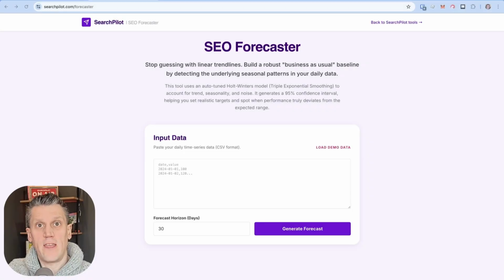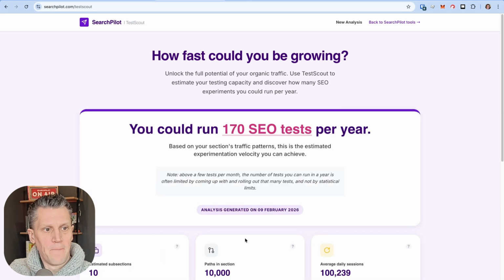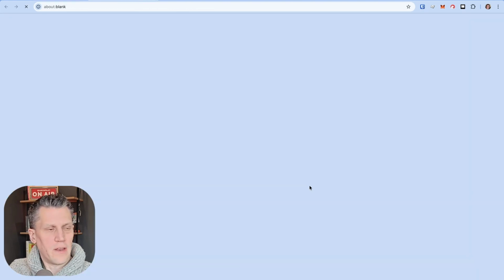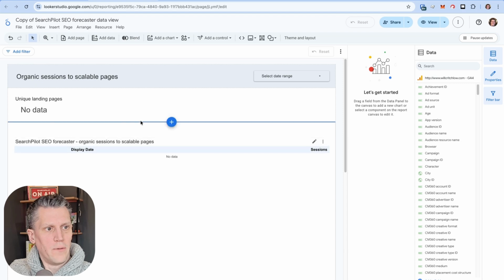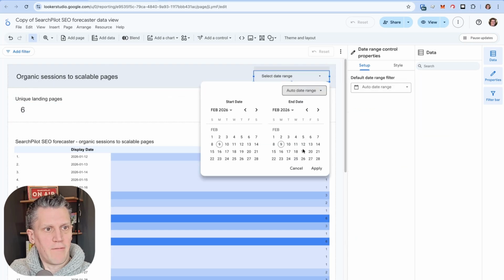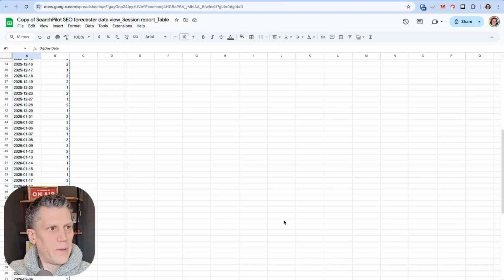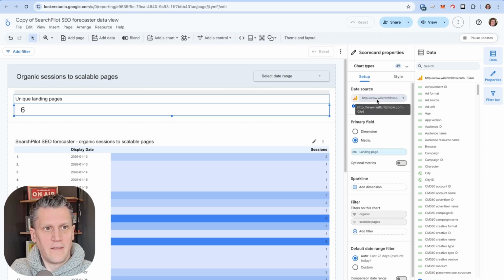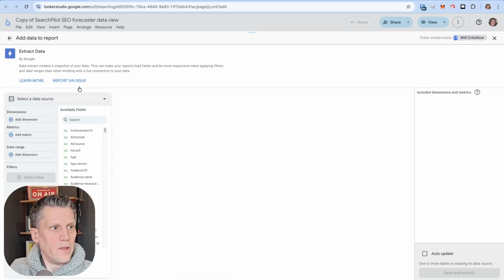Getting data for SearchPilot SEO Forecaster and TestScout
How to use the custom Looker Studio template to get organic traffic data in the form you need to use our forecasting and test cadence estimation tool.